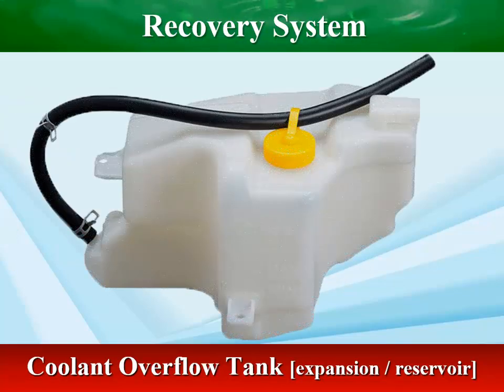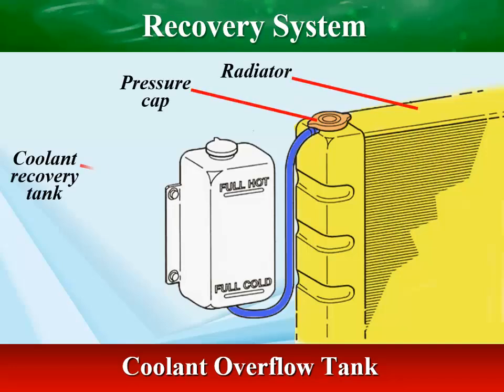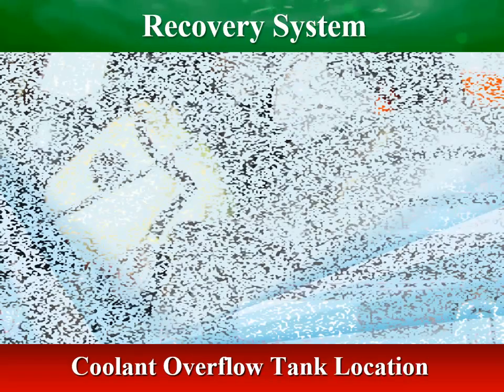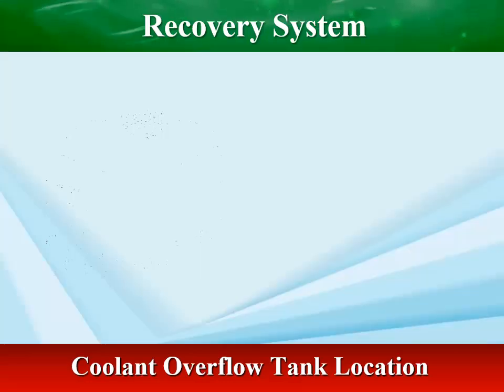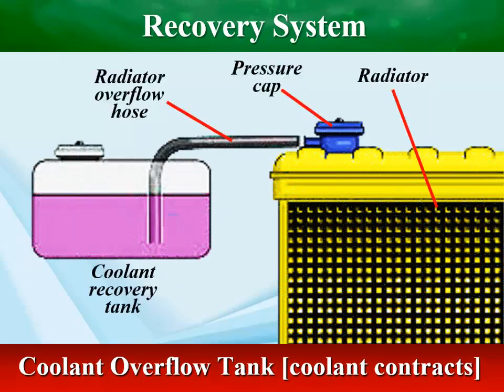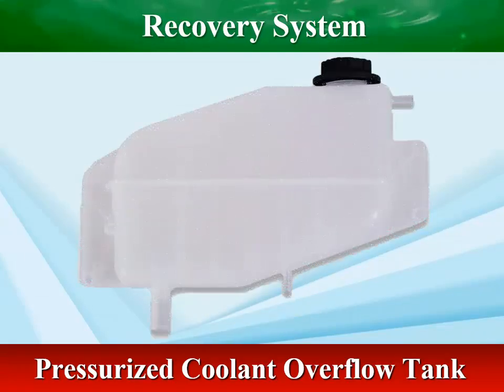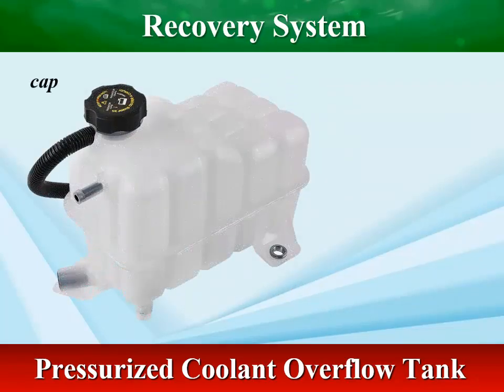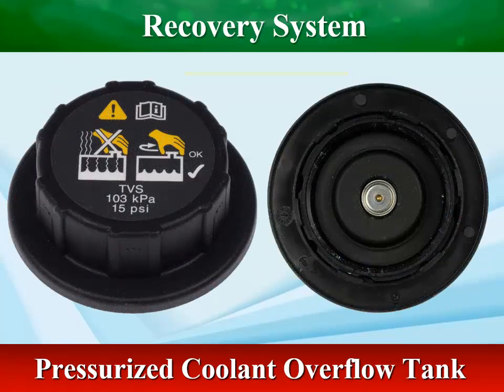Engine Cooling Recovery System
- Radiator Coolant Recovery Tanks
- Coolant Overflow Tank Location
-The Radiator Coolant Recovery System Working [coolant expands / coolant contracts]
- Coolant Overflow Tank Functions
- Pressurized Coolant Overflow Tank